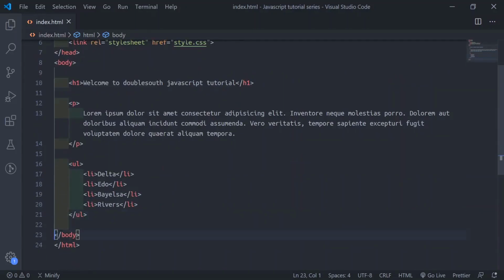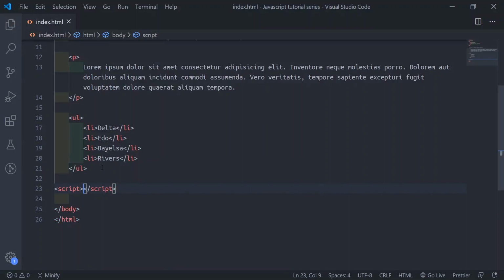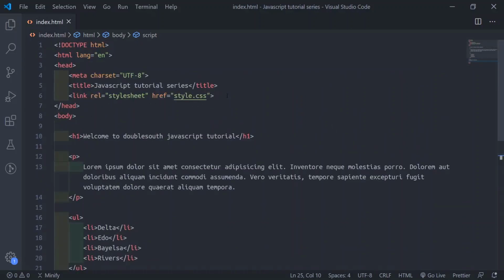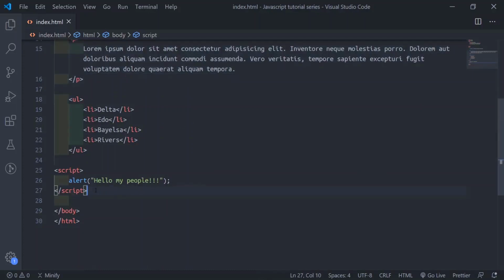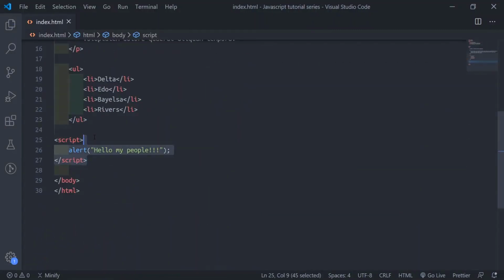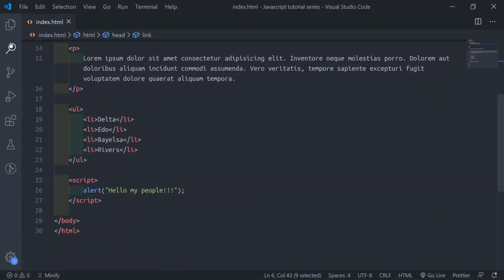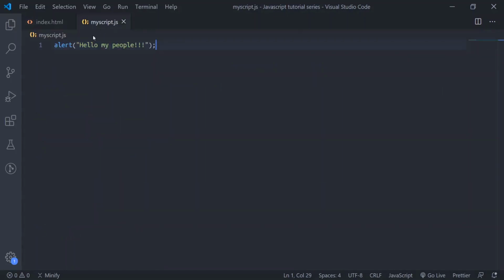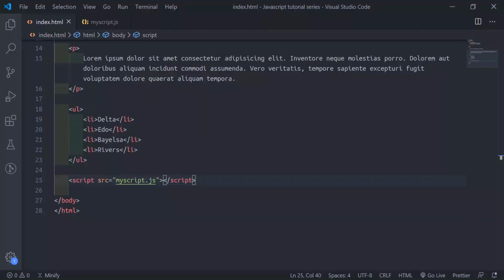002 - Javascript For Beginners - Your First Javascript Code